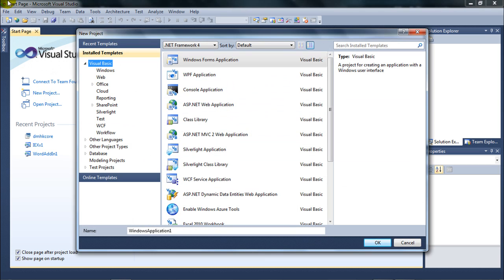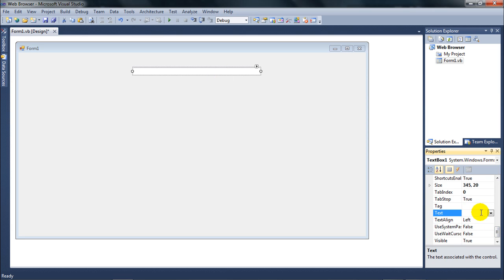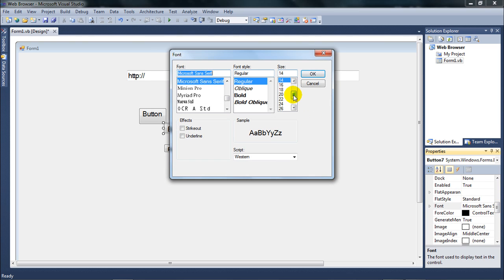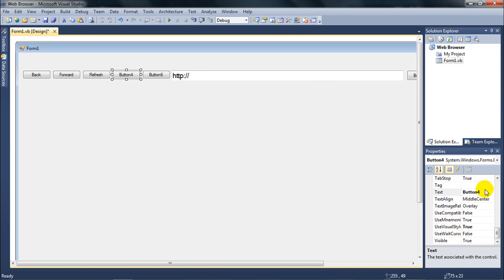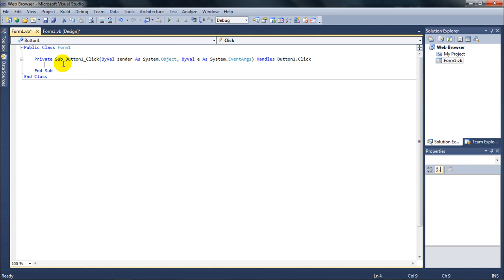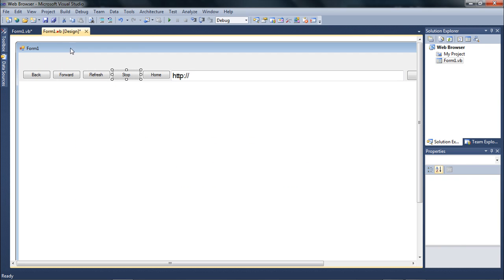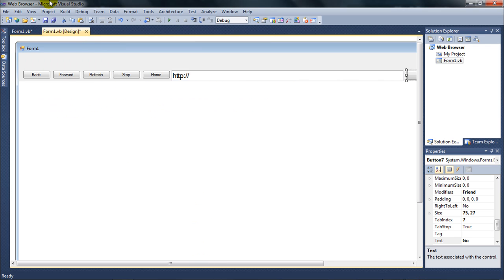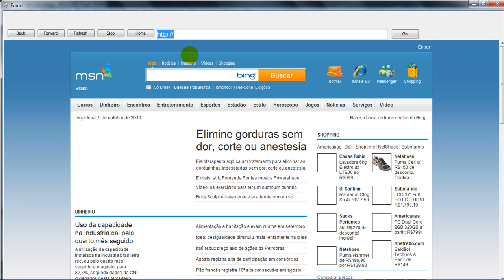Basic Web Browser In Visual Basics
Well I don't have a website anymore! But I have a facebook page which i will be posting soon.